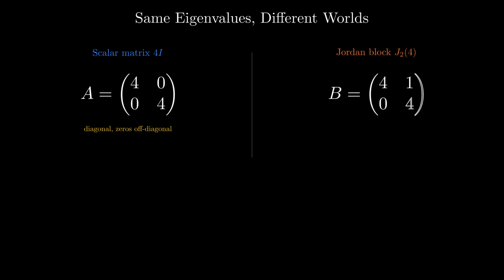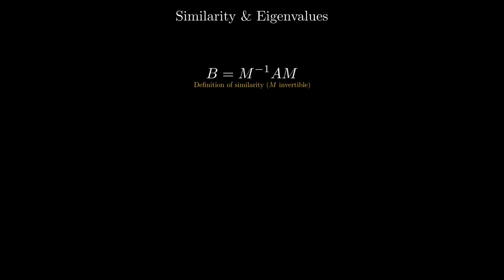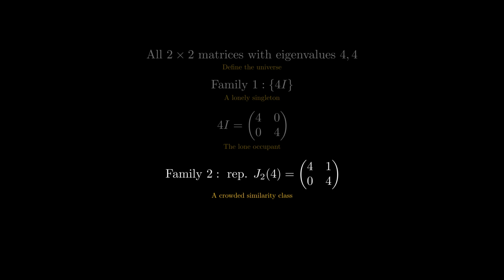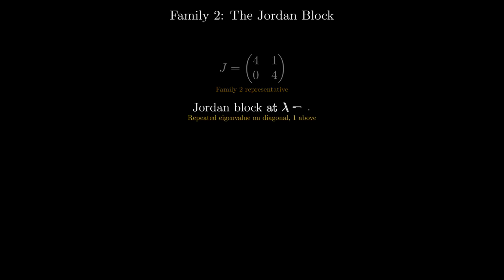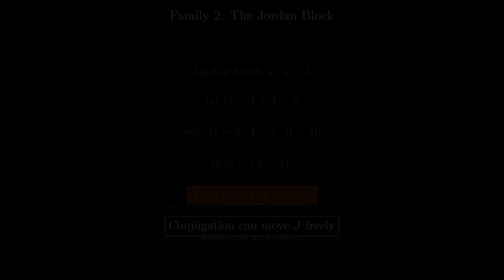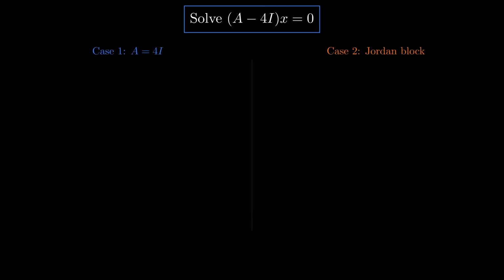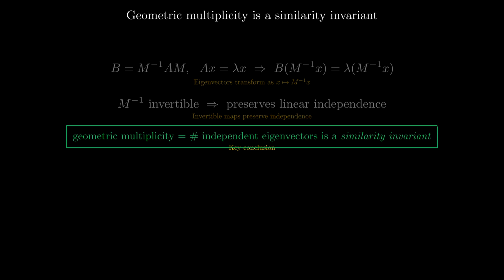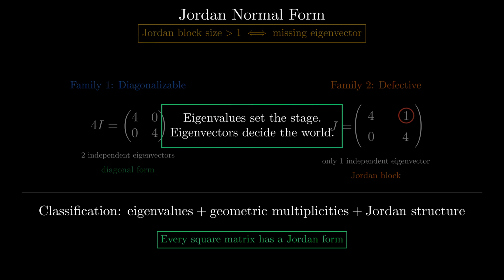Linear Algebra — 27.3: Why Eigenvalues Don't Classify Similarity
Two 2×2 matrices can share the same eigenvalues, trace, and determinant yet fail to be similar. This video examines why the universe of matrices with repeated eigenvalue 4 splits into two disjoint similarity families — the lone scalar matrix 4I and the rich family represented by the Jordan block — and identifies the geometric multiplicity as the invariant that separates them.

Key concepts covered:
• Similarity of matrices defined via B = M⁻¹AM
• Why distinct eigenvalues give a single similarity class but repeated eigenvalues can split it
• Proof that 4I is a singleton similarity class: scalar matrices commute with every M
• The Jordan block [[4,1],[0,4]] and other members of its similarity family
• Solving (A − 4I)x = 0 to count independent eigenvectors
• Geometric multiplicity as a similarity invariant (2 versus 1)
• How M⁻¹ preserves linear independence of eigenvectors
• Jordan normal form as the complete classification: eigenvalues plus geometric multiplicities plus Jordan structure
• Diagonalizable versus defective matrices, and how the off-diagonal 1 marks a missing eigenvector